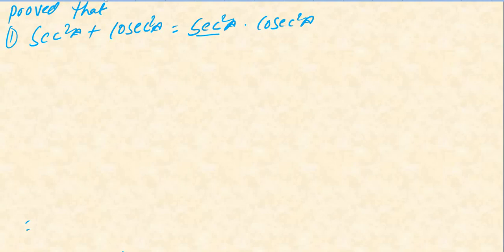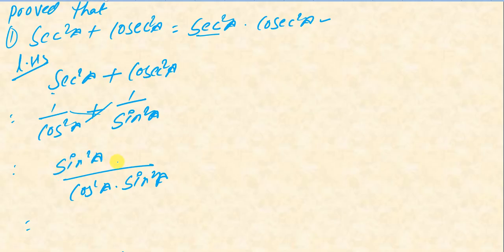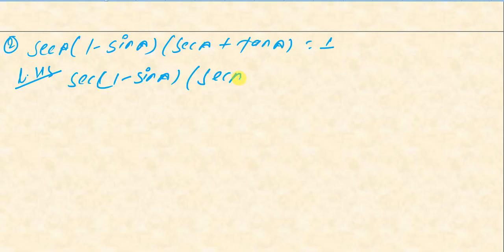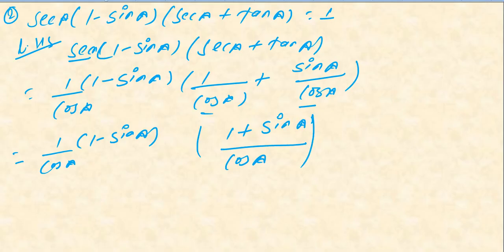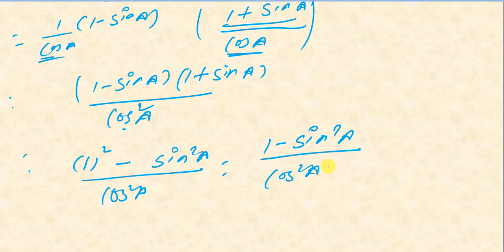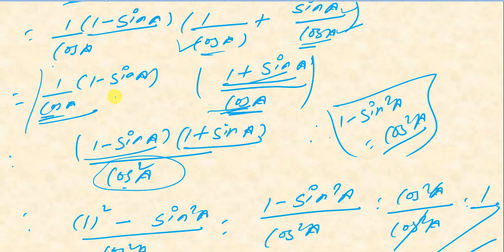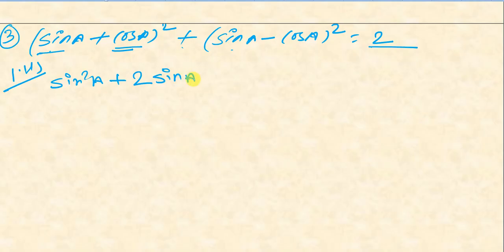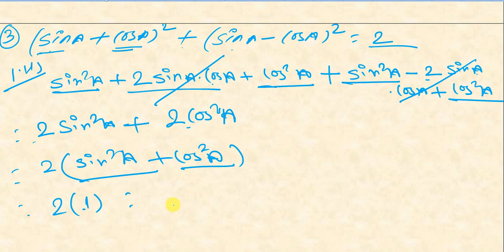Trigonometry Proved Question